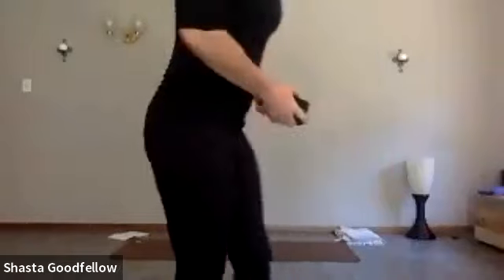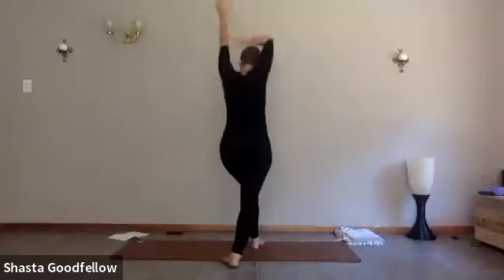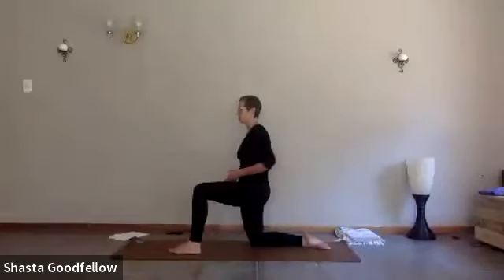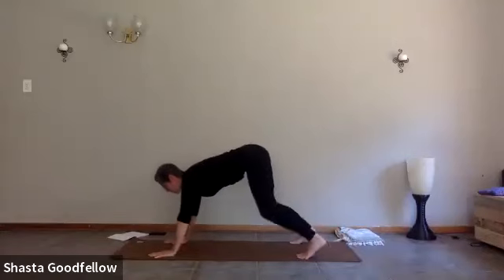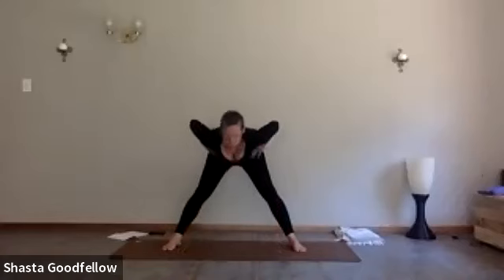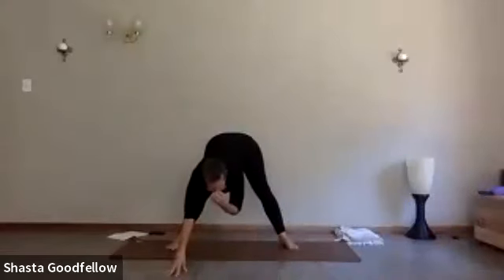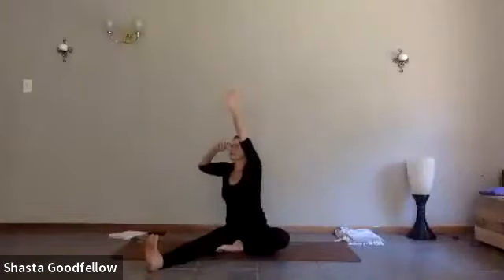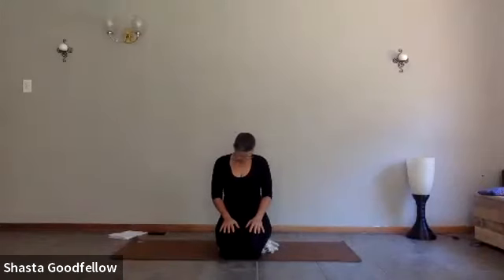steady flow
a steady and grounding pregnancy flow class